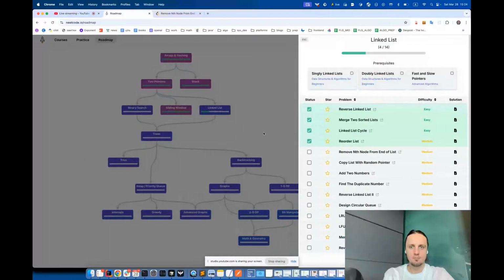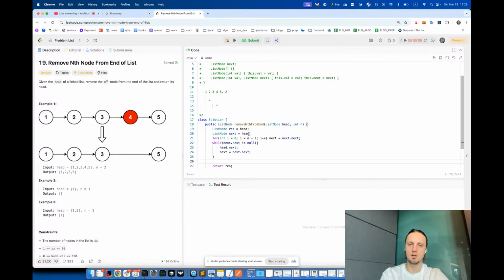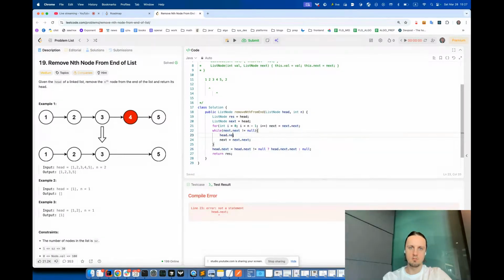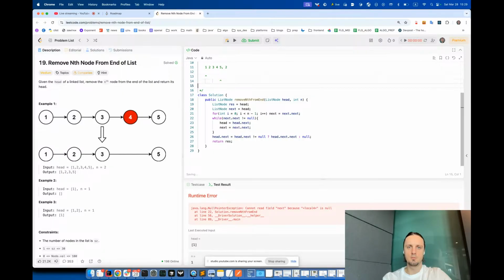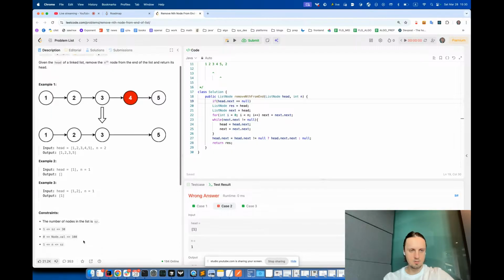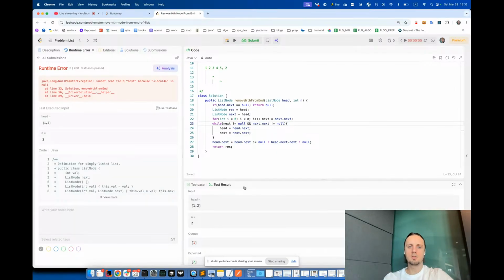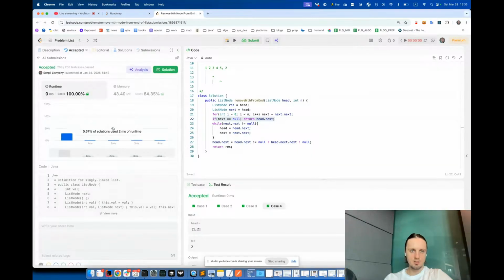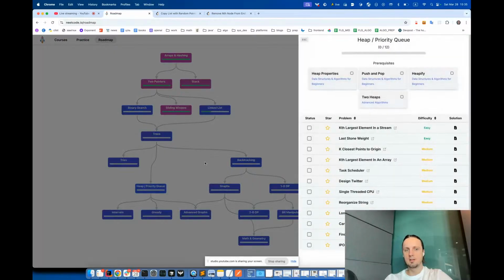neetcode in 60days day 36